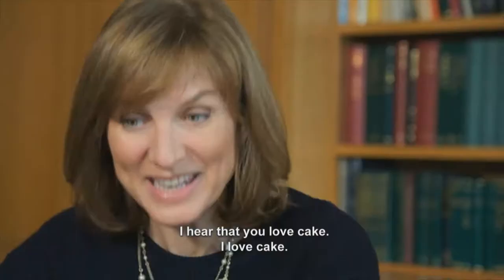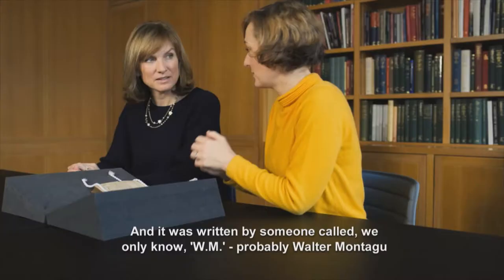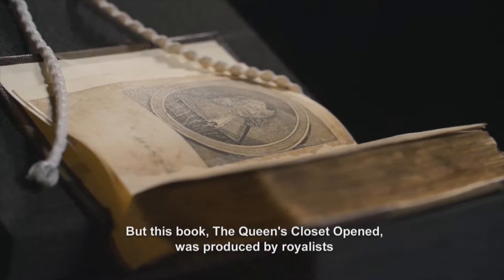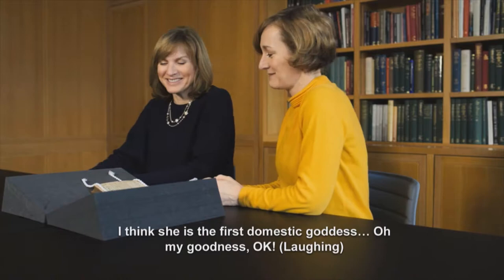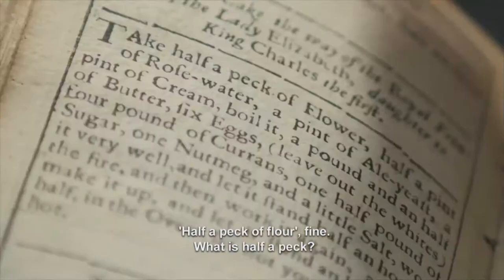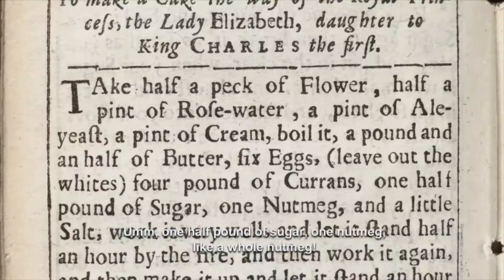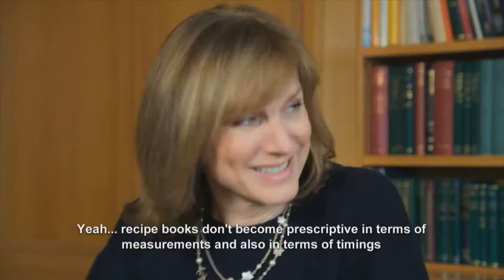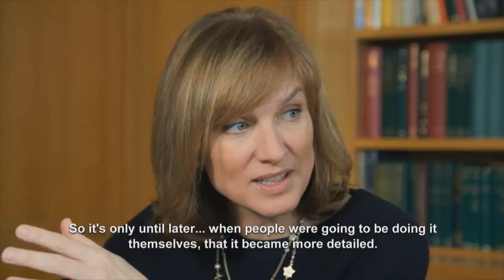How to make a 17th-century cake with Fiona Bruce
Journalist and television presenter Fiona Bruce visits the Library to explore some of her private passions and interests when she’s not in front of the camera.